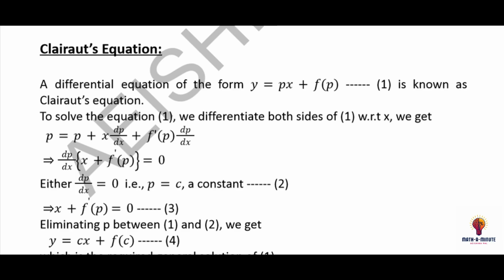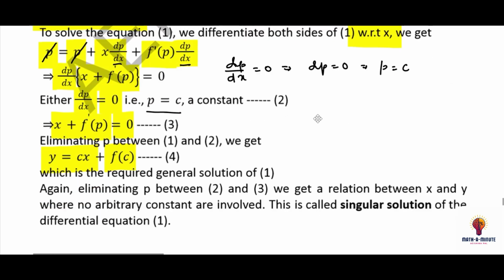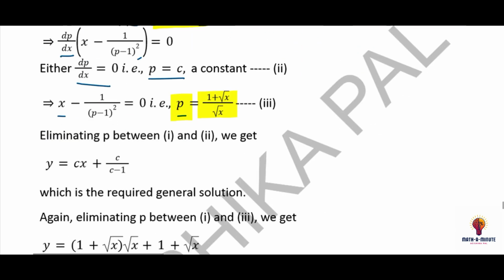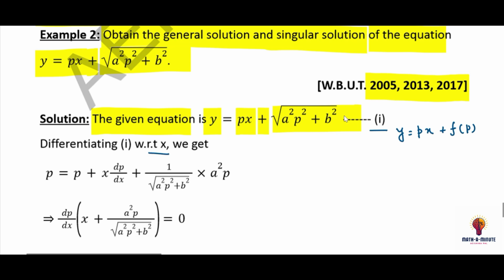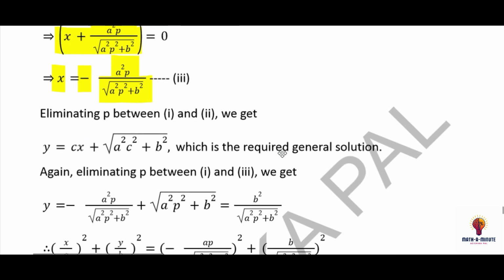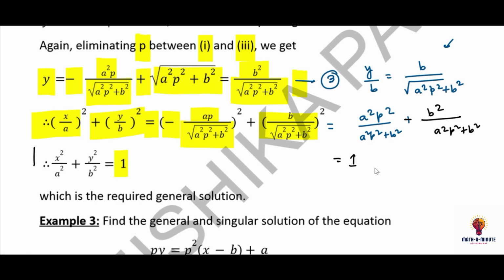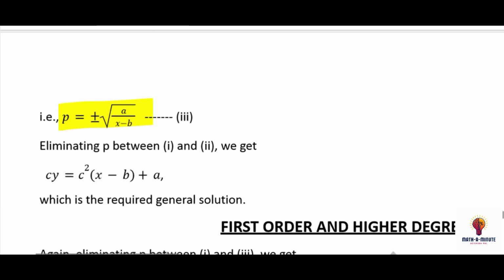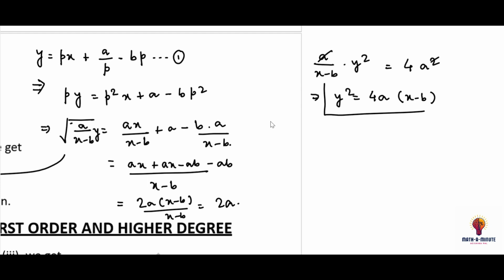Clairaut's Equation & Singular Equation Part I |ODE Lecture 11#makaut